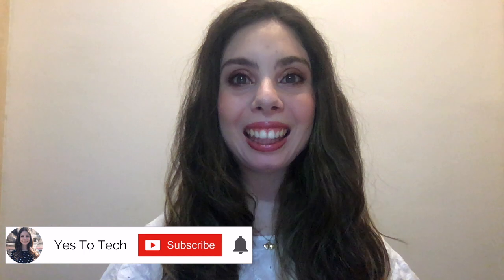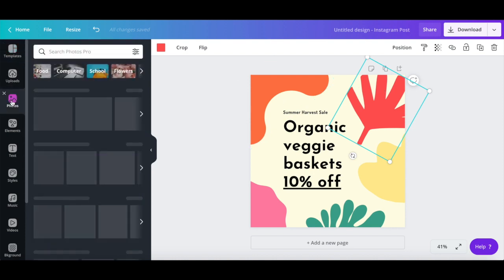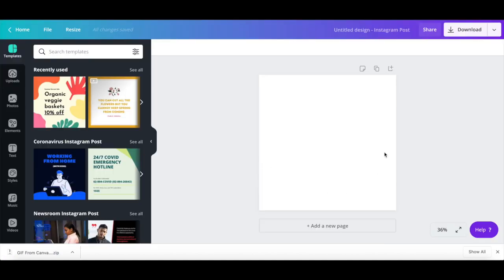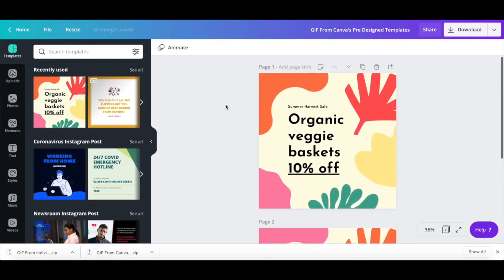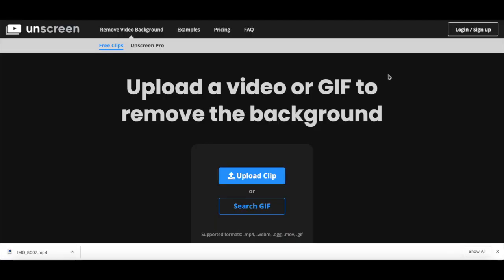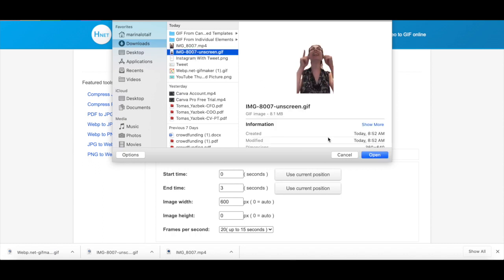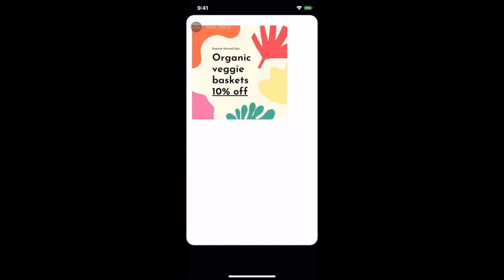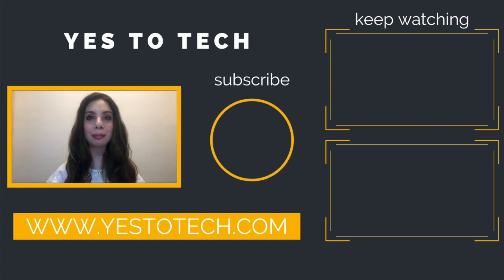HOW TO MAKE A GIF: How To Create Custom GIFs For Instagram Stories To Stand Out On Instagram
HOW TO MAKE A GIF: How To Create Custom GIFs For Instagram Stories To Stand Out On Instagram. Are you tired of using the same old GIFs on your Instagram stories? Want to make your Instagram stories stand out with unique, custom GIFs? Look no further! In this video, I'll show you how to make a GIF of a graphic and how to turn yourself into a GIF to upload to Instagram. Say goodbye to boring stories and hello to eye-catching, custom GIFs with this easy-to-follow tutorial. Don't miss out on this chance to level up your Instagram game!